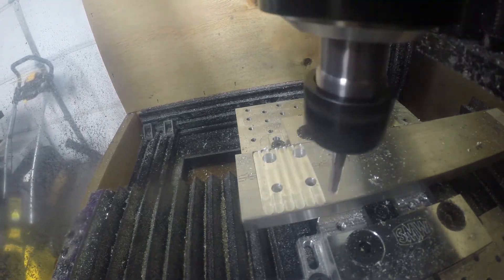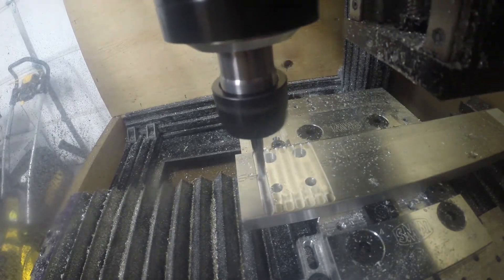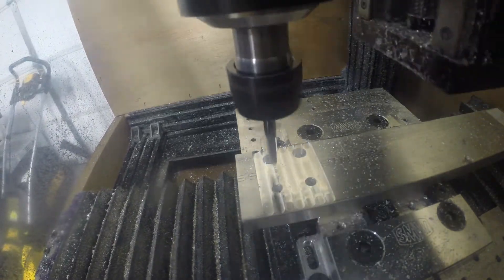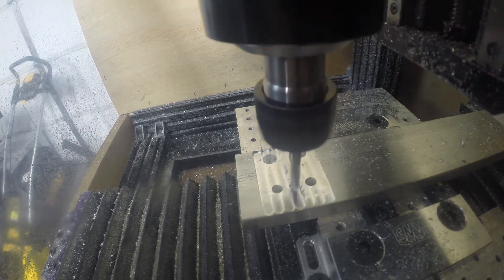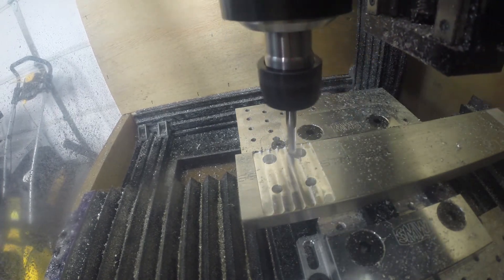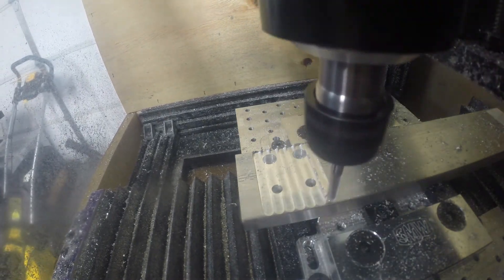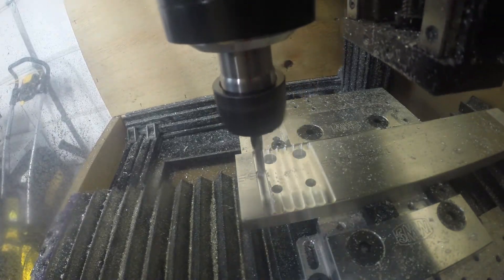Weather Station Mount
This week we make a new weather station mount for my wife's weather station clock. I have put off doing it for about a year now so I figured I may as well do it and make a video out of it. Hope you enjoy!

Tools and Software Used
CAD/CAM software used: Fusion 360
Mill used: Open Builds C-Beam
FDM Printer used: Ender 3
FDM Filament used: Hatchbox PLA
Resin Printer: Anycubic Photon
Resin Printer Cleaning Station: Anycubic Wash and Cure Station
Resin used: Anycubic EcoResin

Endmills Used
Niagara 0.125in 3 Flute Carbide Endmill
HQMaster 0.125in 1 Flute HSS Endmill
COMOWARE Center Drill Set
Lakeshore 0.25in 4FL ALTIN Carbide Rougher: 170RF14
Lakeshore 0.25in 4FL ALTIN Carbide: 1700014X
Lakeshore 0.25in 4FL ALTIN Stub Carbide: 1200014X
Lakeshore 0.25in 3FL “Aluminum Shredder” Carbide: 160RFA14 *Highly Recommended*
Ultratool 0.25in 140Deg Spot Drill: 52514
Micro 100 TM-250-16 Thread Mill
Kodiak Cutting Tools 0.25in 4FL BN Carbide: B0070YYRU8
Kodiak Cutting Tools 0.125in 4FL BN Carbide: B0070YYU3C
Kyocera 0.25in 2FL Carbide: 31802
Kyocera .025in 2FL Carbide: 39331
For video I used a GoPro Hero 3+